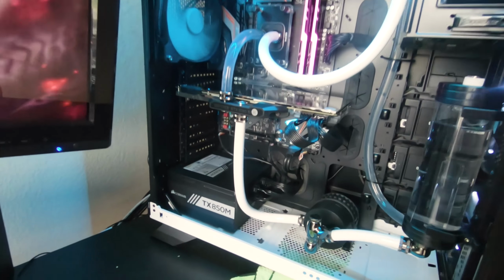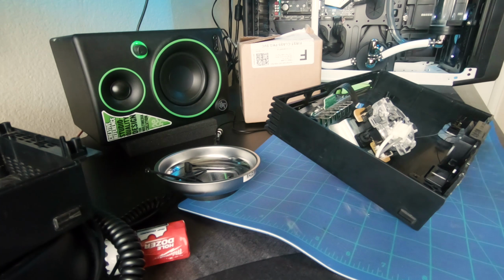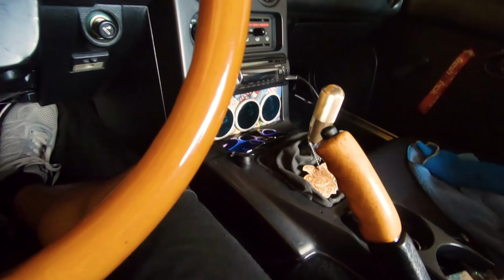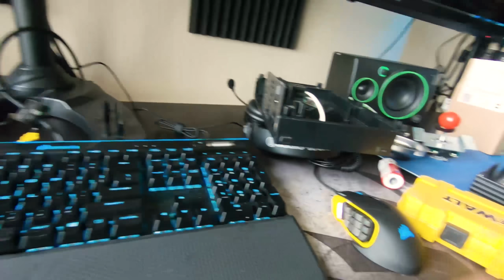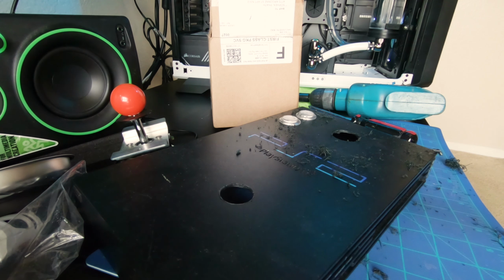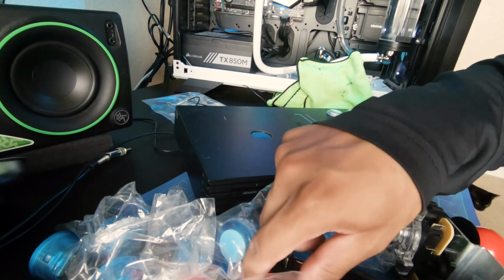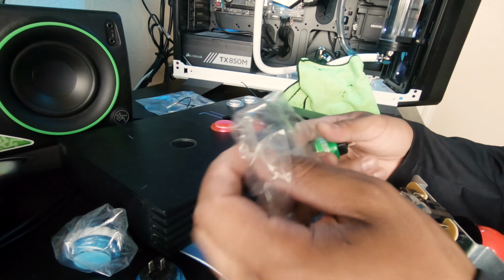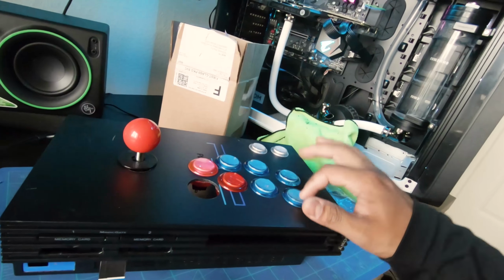Gaming Vlog #8: More progress on the PS2 arcade/fight stick...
Drilled some holes, fitted some buttons, and bought the hole saw but no adapter. Oh well..